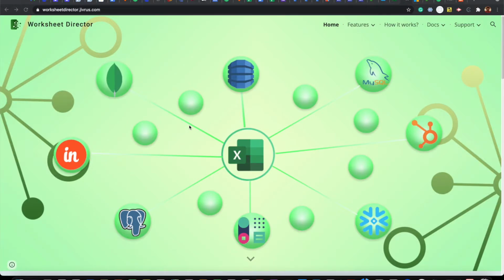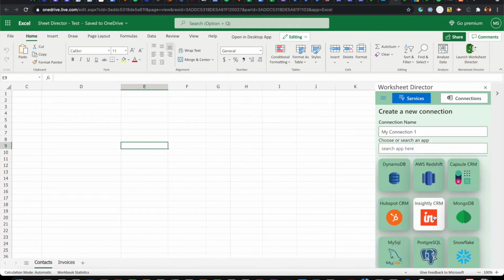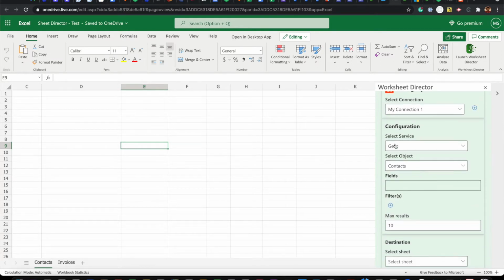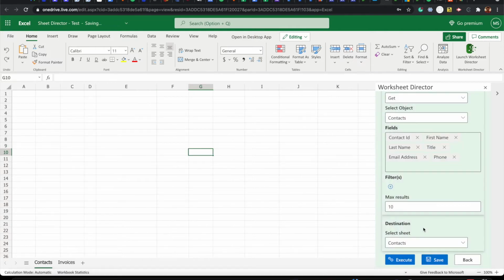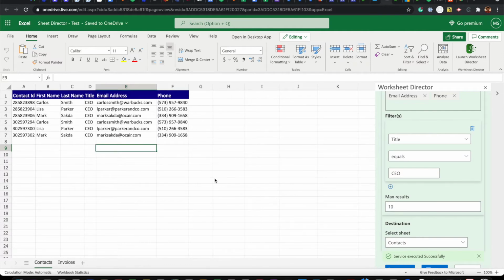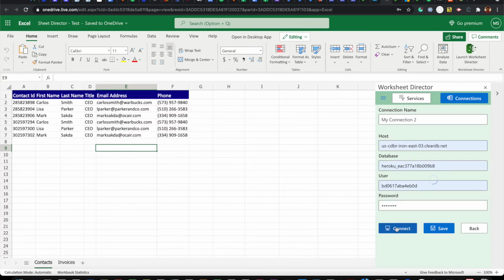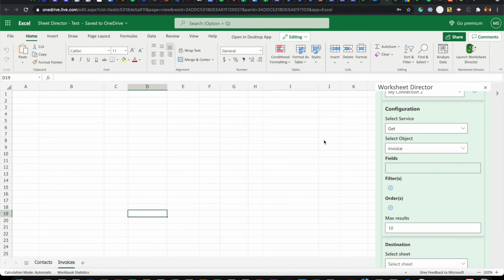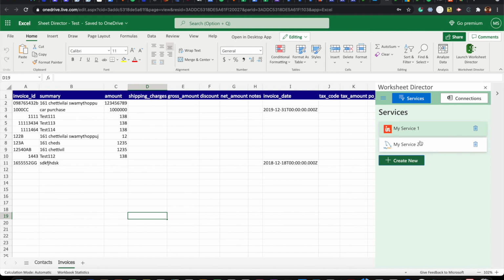Worksheet Director Introduction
Worksheet Director helps you to connect with your favourite Apps, and construct a query to execute and present results on Microsoft Excel, all operations right from your Excel.

Connections - you can establish connections with the apps, maintain and reuse them in your queries. Apps with various authentication mechanisms are supported.

Queries - You can build your query using a comprehensive query builder to browse the application to choose the objects, fields, filters and sorting options. Query results are presented on worksheets.

Worksheet Director is very useful for agencies and businesses who need data from multiple apps to be brought together into Excel. Business owners, entrepreneurs, analysts, executives can now make informed decisions by bringing in and analysing all necessary business data right from Excel.